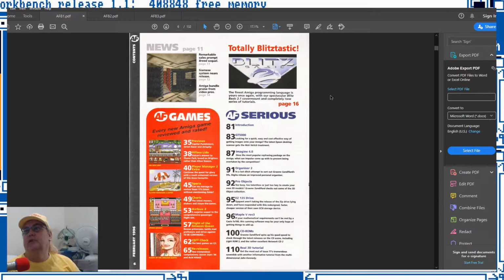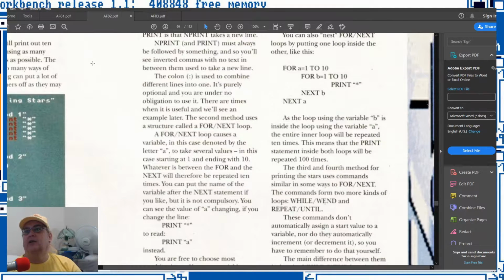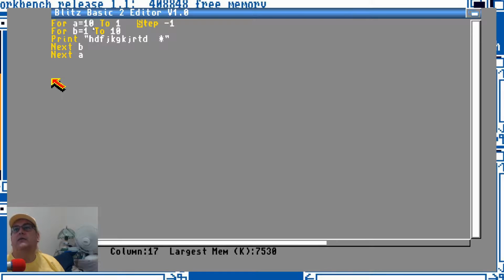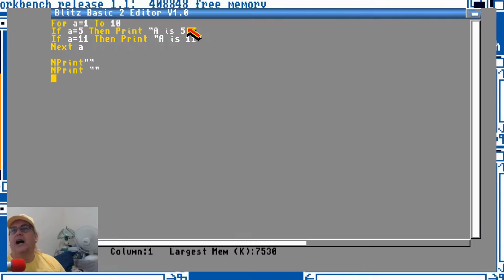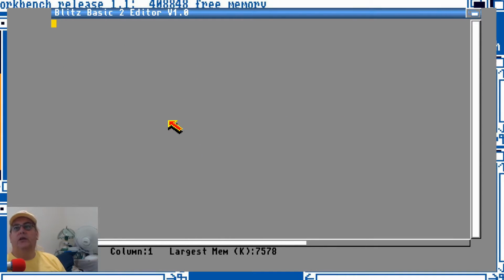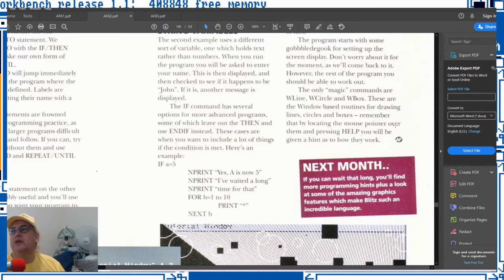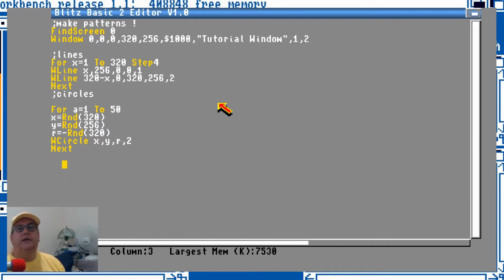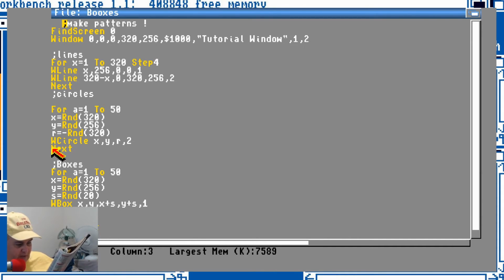February 2020 Coverdisk Special AF81a - Blitz Basic 2.15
VIDEO # 1182